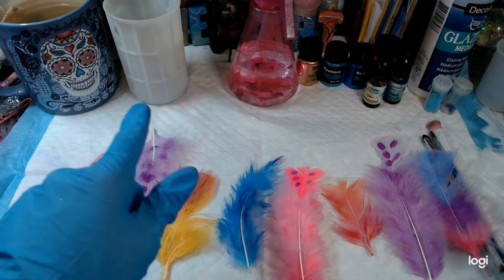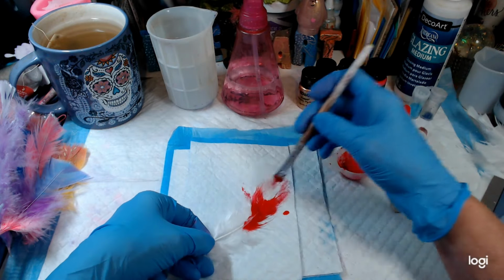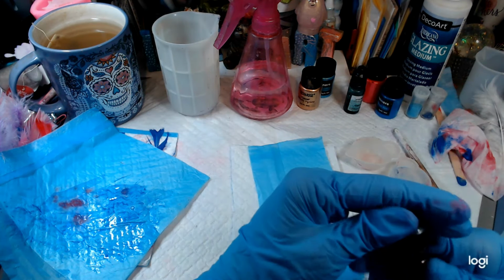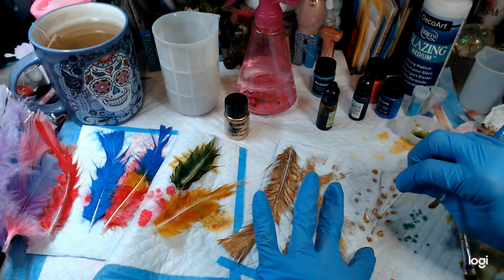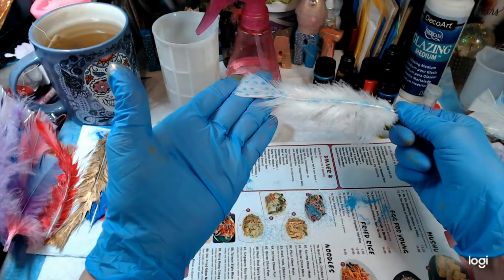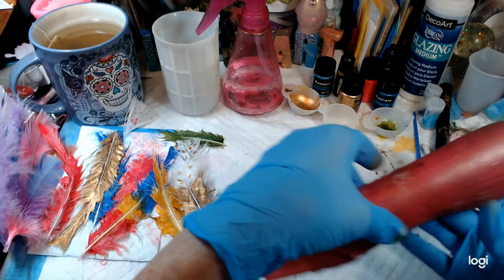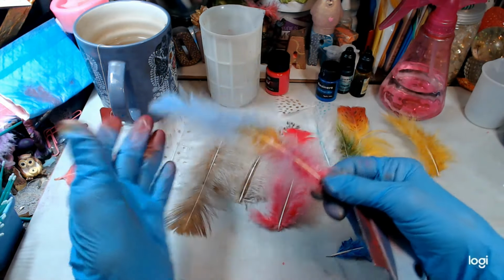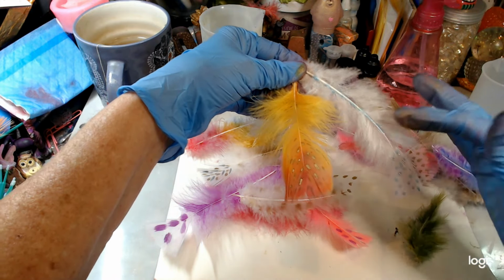152- HOW TO DYE WHITE FEATHERS INTO HAPPY COLORS THAT WILL MAKE YOU DANCE!. diy resin ART craft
SO EASY TO TURN WHITE FEATHERS INTO COLORFUL HAPPY FEATHERS WITH MICA, GLITTER AND NEON.
 SPECIAL SHOUT OUT TO @taraharlow624   FOR HER TIP ABOUT USING THE NEON COLORS.  WORKS LIKE A CHARM.

Thank you for your support of our channel.  These are the things I used in todays video:

200 WHITE GOOSE FEATHERS

Below are links to some of my favorite products.  Please use the links so that our channel will make up to 2 cents on the dollar. Not alot but better than a poke in the eye. :-}

Dragon Mold $6.39
Hedgehog Mold
Let's Resin Holographic Glitter
Let's Resin Chameleon Powders

Bird Mold
Let's Resin Crystal Mold
Let's Resin Metalic Powders

My Amazon "WISH LIST"   Amazon will give the suppliers my address for shipping.

Rhinestones I used for eyes. Over 5,000 pcs $7.99